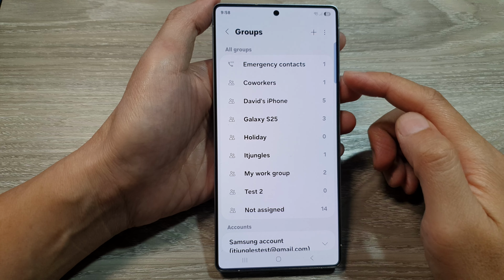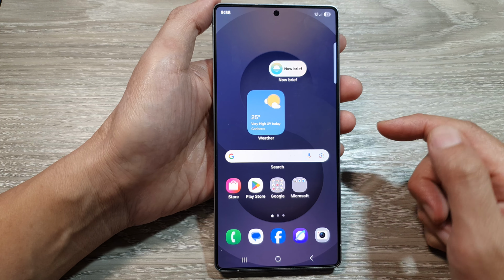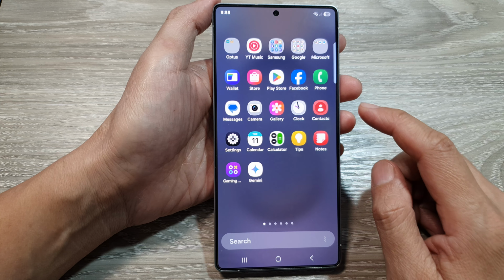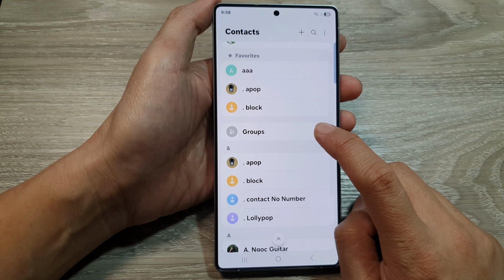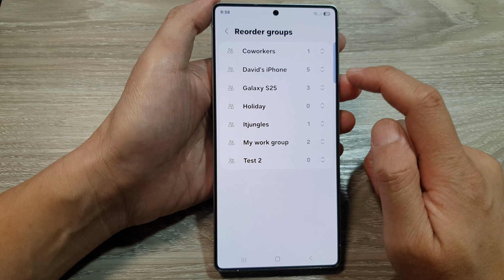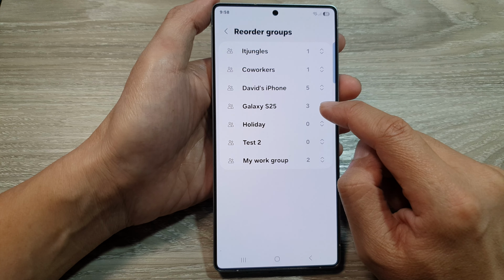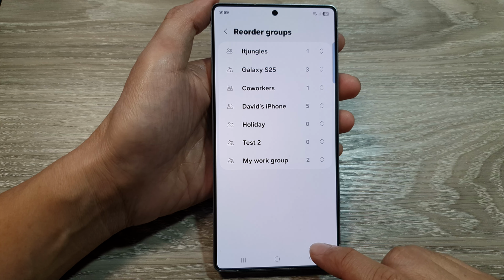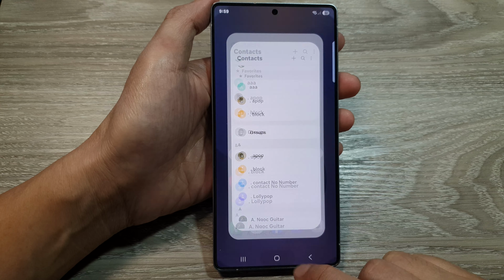Galaxy S25/S25+/Ultra: How to Re-Order Contact Groups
Want to organize your contact groups for easier access? 📇 Learn how to re-order contact groups on your Galaxy S25, S25+, and S25 Ultra. This step-by-step guide will show you how to arrange your groups in the order you prefer, making it simpler to manage your contacts. Watch now and customize your contact list!